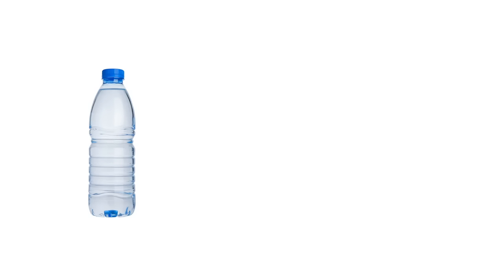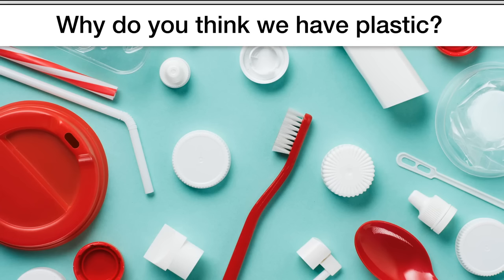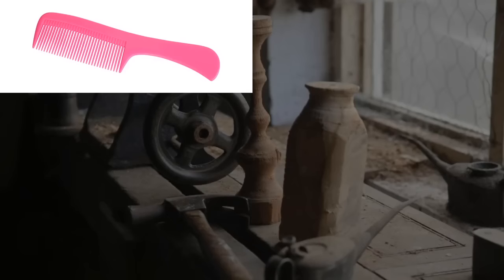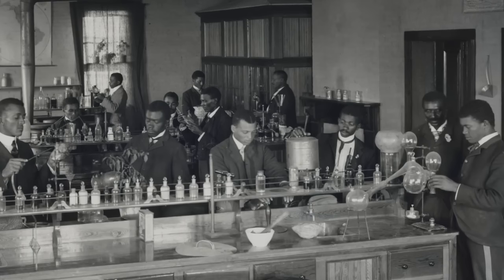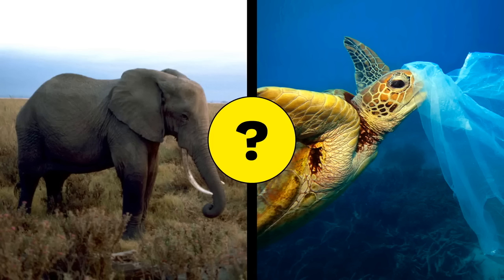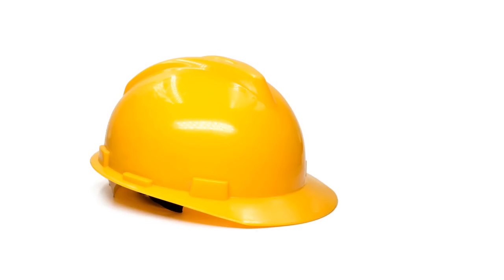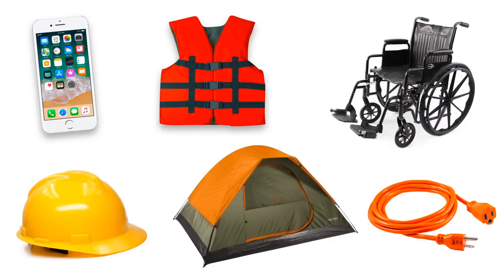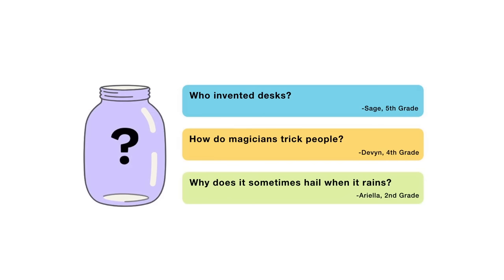How is plastic made?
Are your kids wondering: “How is plastic made?” This question came from Muang, a 5th Grader from the US.